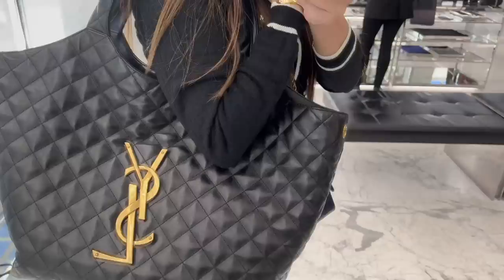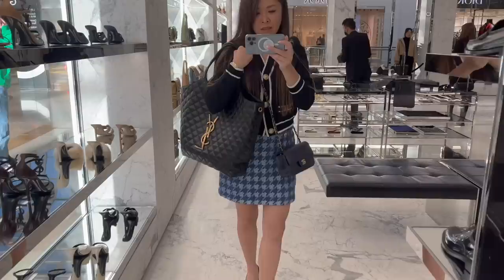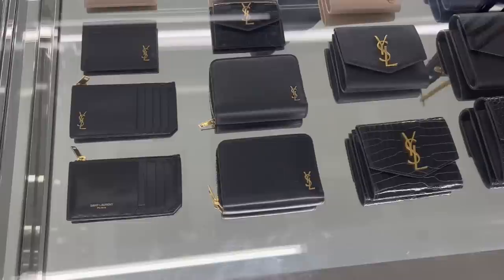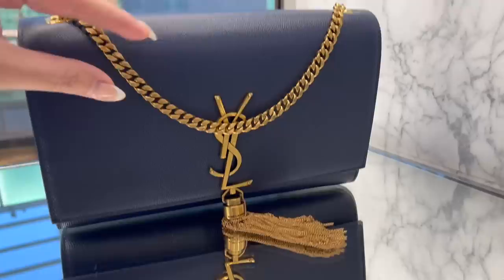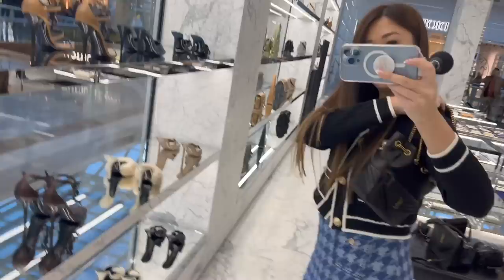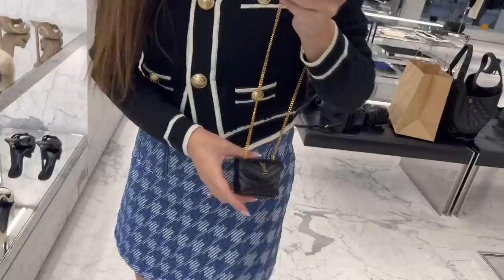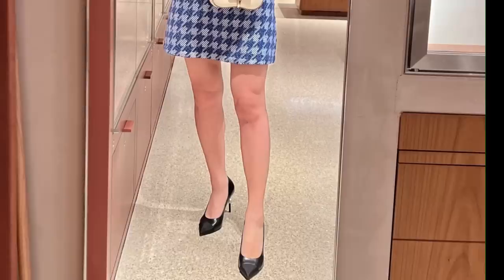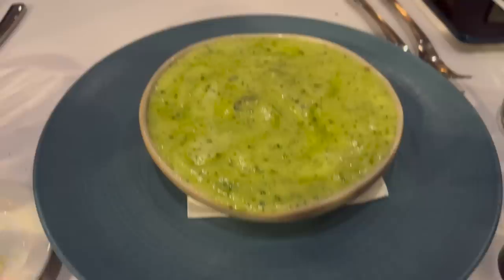YSL Saint Laurent Luxury Shopping Vlog - FULL STORE TOUR ❤️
YSL SAINT LAURENT LUXURY SHOPPING VLOG - COME SHOPPING WITH ME and check out the new in items. Also paid a visit to Hermes and tried on the most beautiful Kelly 25! ❤️
Should I get the ICARE bag? Any guesses on the item I bought from YSL? :)

YSL ITEMS SHOWN (found some cheaper than RRP and all new from different luxury websites)

1. ICARE Maxi Shopping Tote
2. YSL Cardholder (love & own) ($211 v YSL $295 SAVE $84)
4. GABY Small (Harrods $2166 v YSL $2690 SAVE $524)
5. LE 57 Shoulder Bag
6. LE 5 À 7 Hobo Bag ($1852 vs YSL $2250) buy
7. PUFFER LIGHT DENIM COL (SMALL) $2096 v YSL $2650 SAVE $554)
8. MINI JOE BUCKET BAG: ($1446 v YSL $1790 SAVE $344)
10. or yellow
11. YSL ENVELOPE CLUTCH (you can easily turn this into a shoulder bag)
12. MENS RIVE GAUCHE TOTE ($1356 v YSL $1750 SAVE $394)

⭐️ Where to get other YSL bags up to $500 cheaper than the YSL website!

1. Toy Lou Lou ($1502 vs $1850)
2. Mini Lou Camera ( $1251 vs $1450): blk or red
3. YSL Card case ($217 vs $295) (3 cols)
4. YSL Flap Card case ($313 vs $425): blk
4. LOULOU Bag Small (save $300) neutrals or yellow
5. Med Envelope Bag (save $479)
6. YSL Sunset Top handle (save $390)
Harrods YSL Bags: Shop All (other bags that are lower than YSL website)

For a limited time, you also get a FREE Essential Cotton Bag with every purchase

❤️ 7RP: Best for Hermes Birkin/Kelly bags + now Chanel Classic Flaps
CODE: MIM40 to get 40€ or MIM85 to get 85€ off 2 inserts

Syndal
VIC 3149
Australia